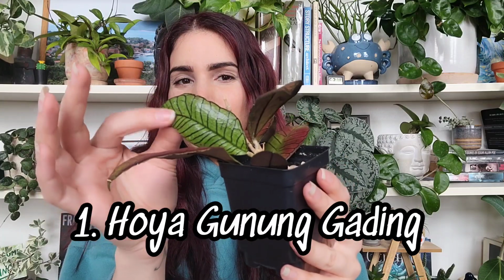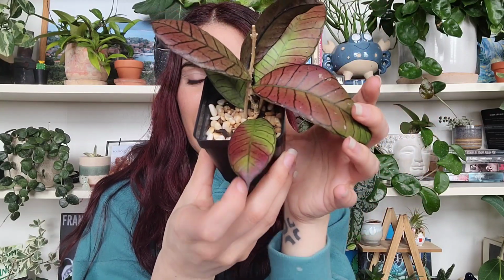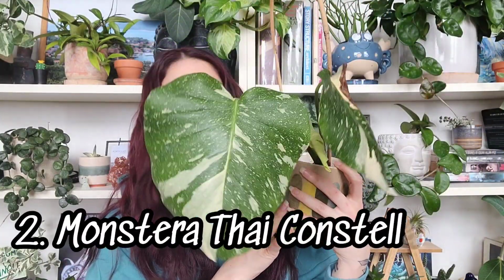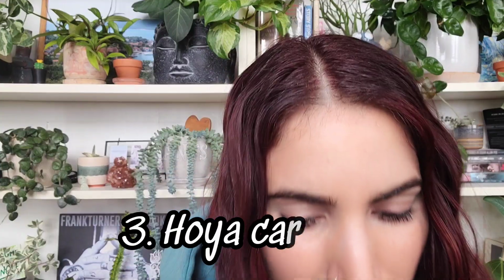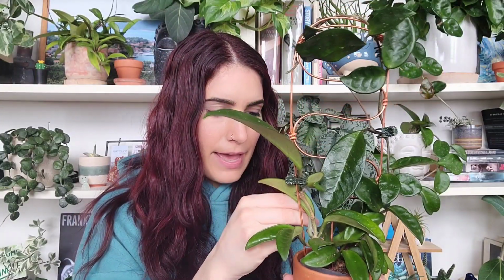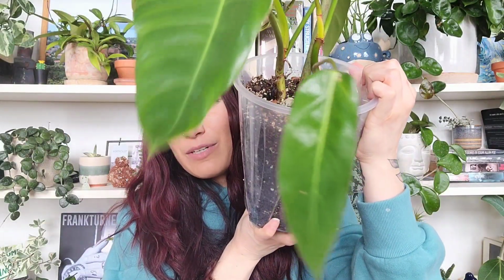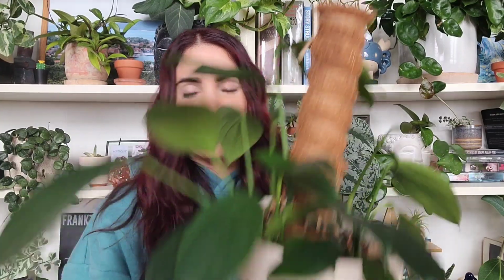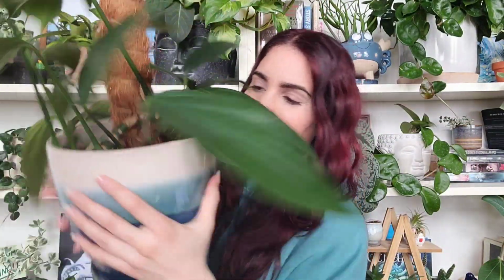Top 5 Plants I'm Loving Right Now!! 🥰 February Favorites 🌿 Hoya, Philodendron & Monstera | 2023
NEW SHOP COMING MARCH 2023!!

Become an official member:
YouTube.com/jaclynnsjungle/join

2. SHOP
Treleaf Trellises and Plant Stakes 🌱

3. DONATE to help me continue to make content for you, anything is appreciated 💕🙏🏼

Captain Jacks Deadbug Brew
Spray Bottle

Levoit Humidifier (bedroom)
KELOPA Humidifier (greenhouse)

Grow Lights:
Sansi bulb
Sansi gooseneck
Haus Bright
Mars Hydro